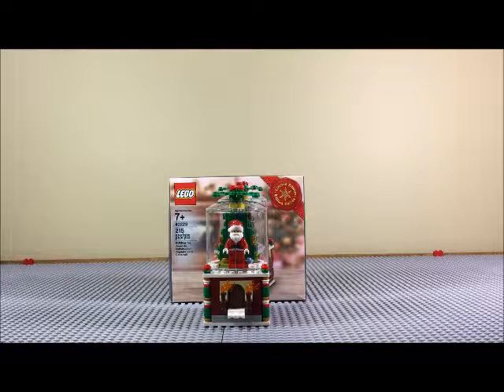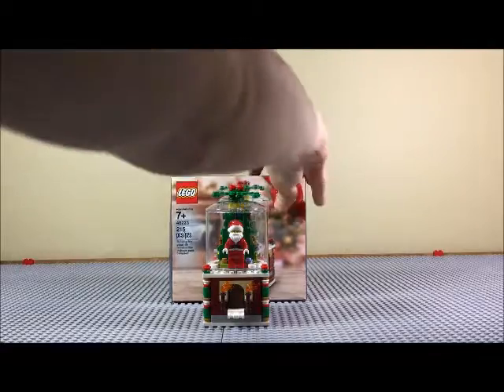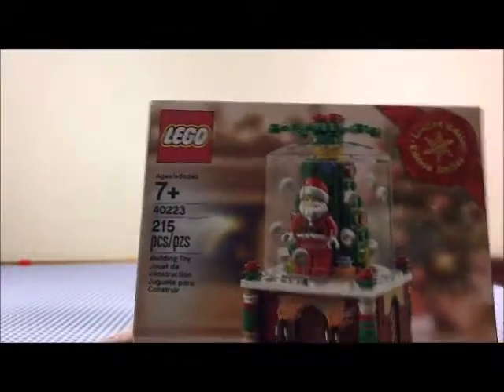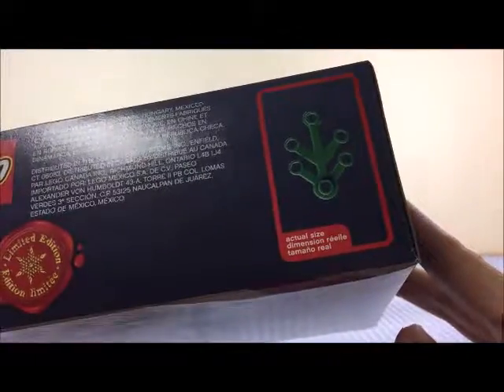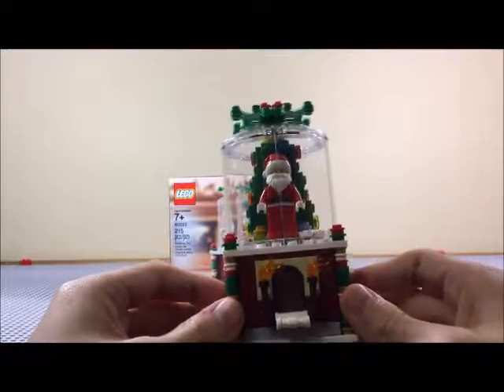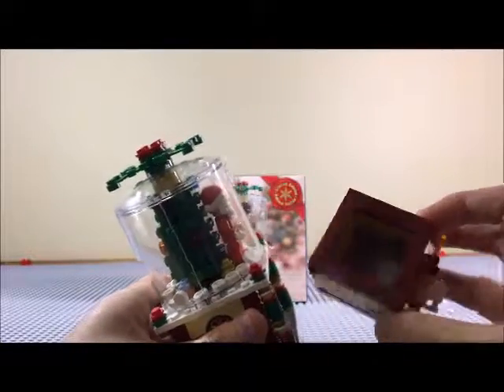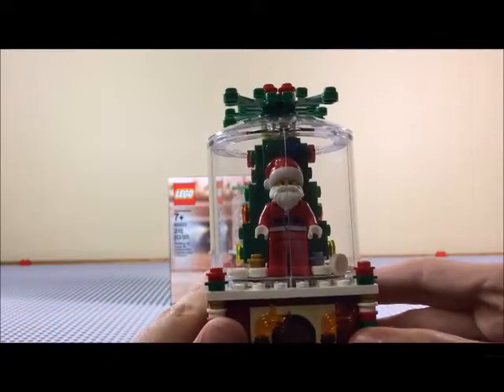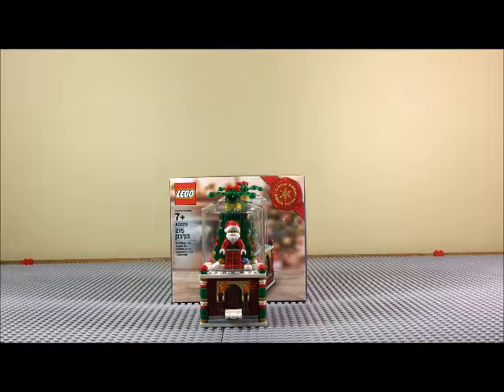LEGO 40223 Snowglobe Set Review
A peculiar set I got as a freebee.